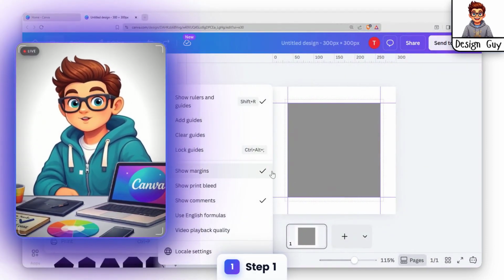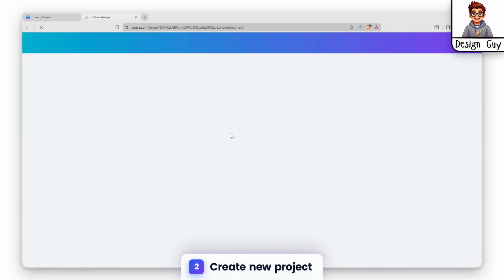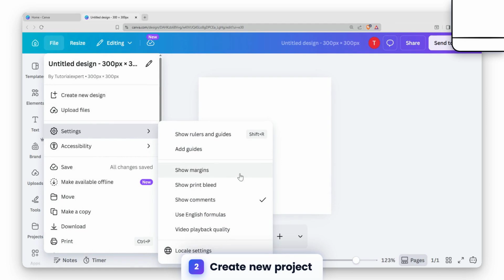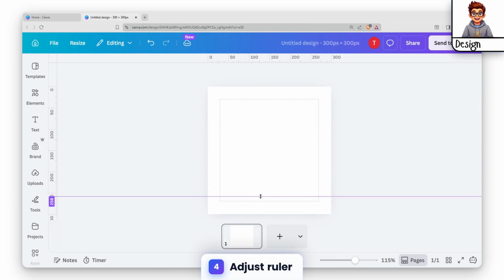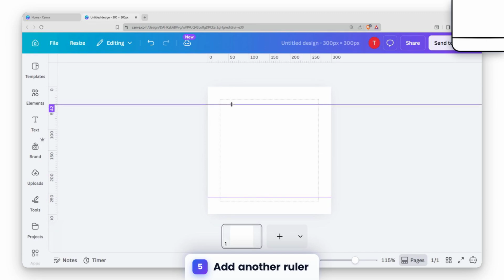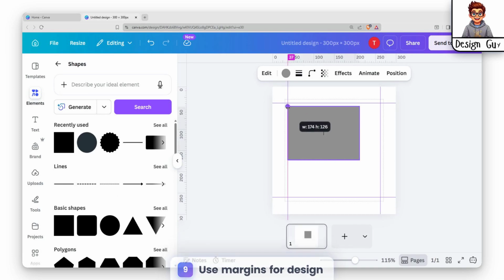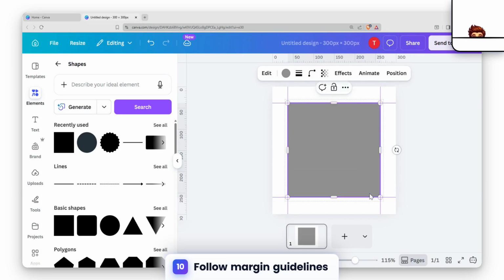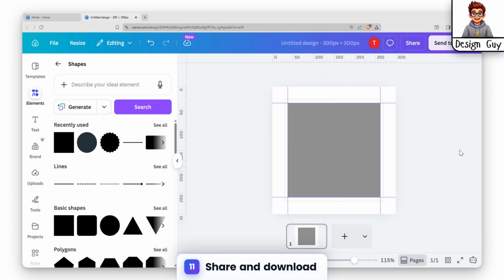How to Edit Margins in Canva [2026] [Step-by-Step]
Learn how to edit margins in Canva to create perfectly aligned, professional designs every time. This step-by-step guide covers showing and adjusting margins and rulers in Canva, helping you maintain symmetry and balance in your projects. Whether you're designing social media graphics, presentations, or any custom design, mastering margin adjustments ensures clean and polished layouts.

In this tutorial, you'll discover tips and tools for working with Canva's ruler and margin features, enabling precise placement of elements and preventing layout mistakes. Setting margins correctly is essential for professional-looking designs, improved readability, and consistent formatting, especially when preparing files for printing or sharing digitally.

What you'll learn:
- How to enable and display margins and rulers in Canva
- Creating a custom-sized project for accurate margin setup
- Adjusting rulers to set custom margins
- Using guides for precise alignment and balance
- Finalizing your design and exporting it with correct margins

Step-by-step process:
1. Open your Canva design and access the File menu
2. Create a custom-sized canvas (e.g., 300x300 pixels)
3. Enable 'Show Margins' or 'Show Ruler and Guides' under Settings
4. Drag and adjust rulers to define your margins
5. Add multiple rulers/guides as needed for layout accuracy
6. Align design elements precisely within the set margins
7. Follow margin guidelines to maintain text and element balance
8. Share and download your design in preferred quality

Do you find Canva's margin features helpful for your design projects? Share your thoughts or questions below!